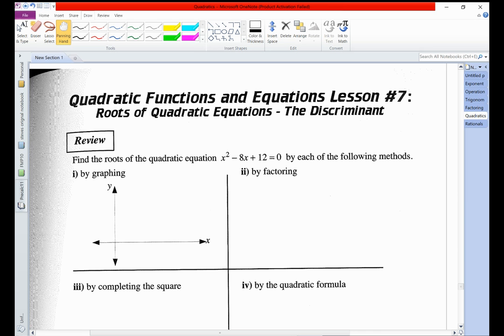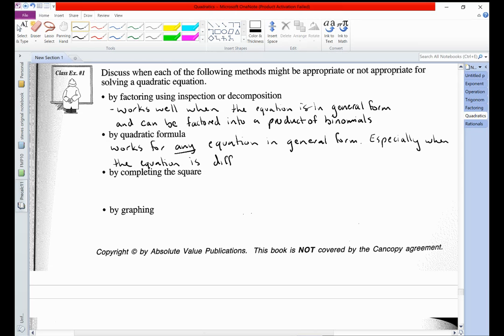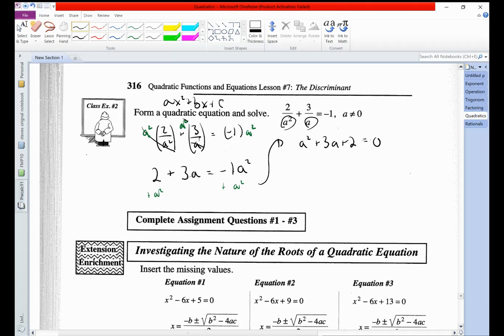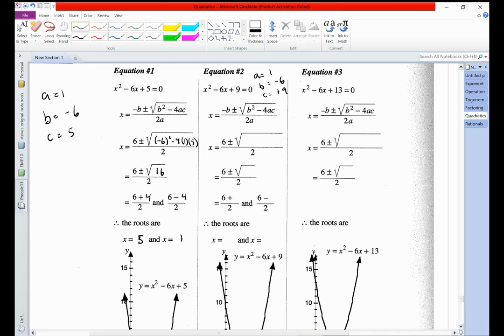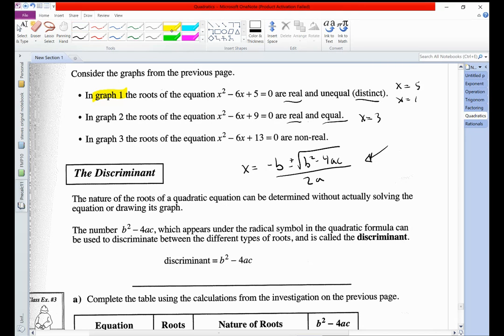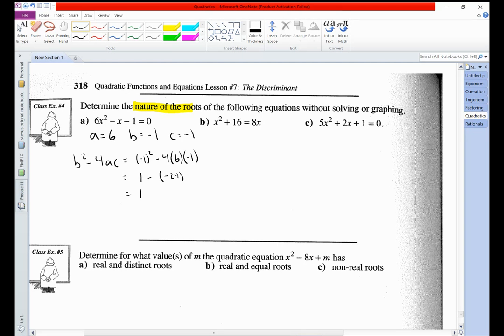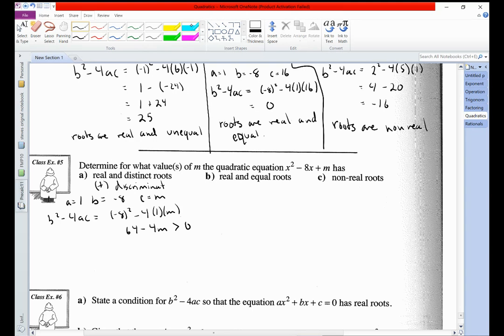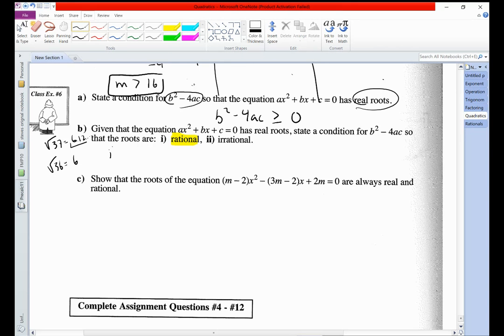Quadratic Functions Lesson #6 Video